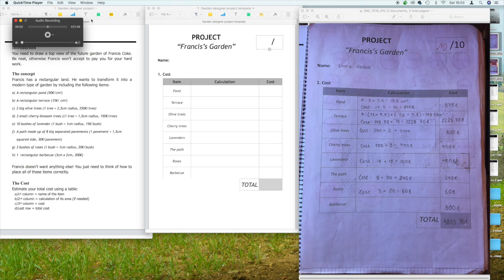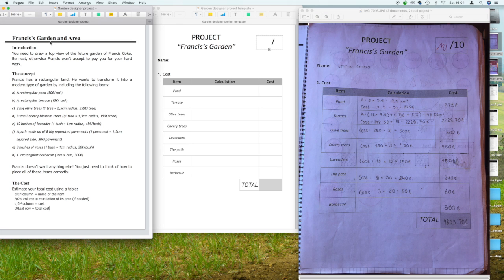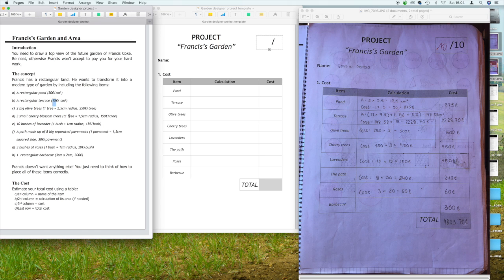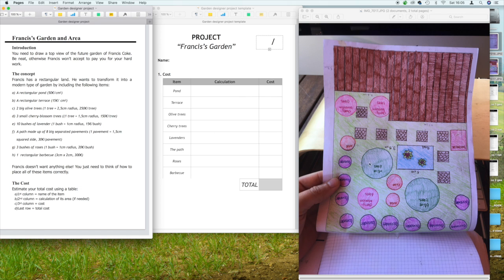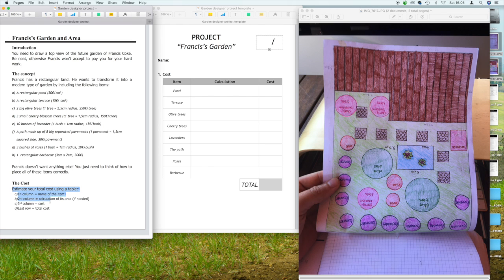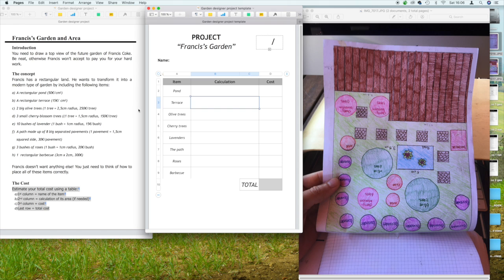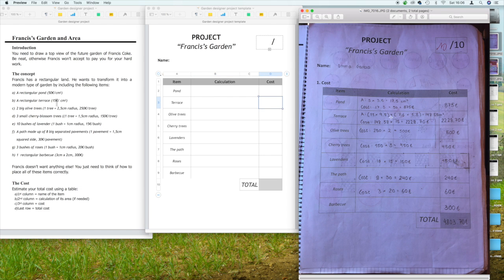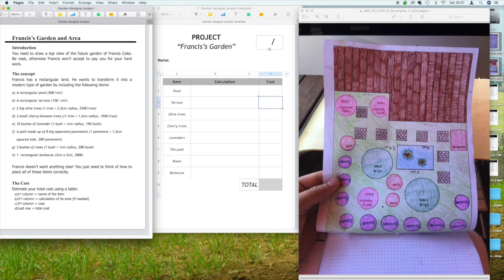video francis's garden